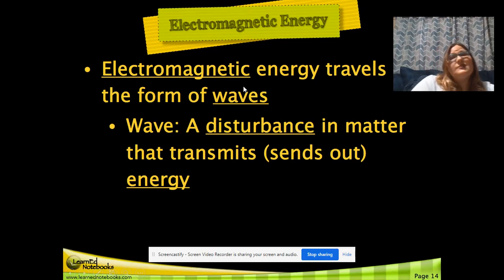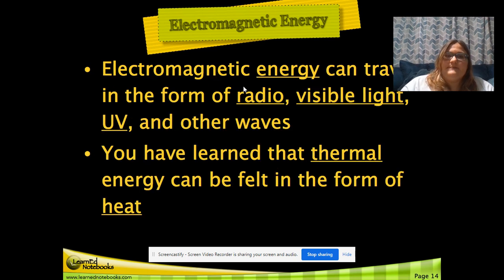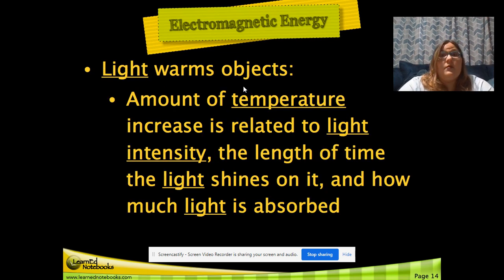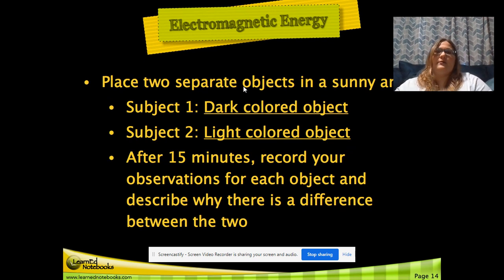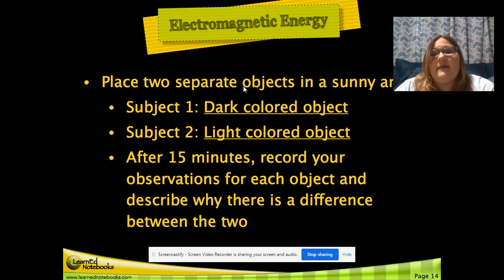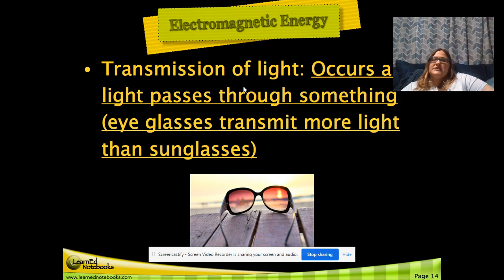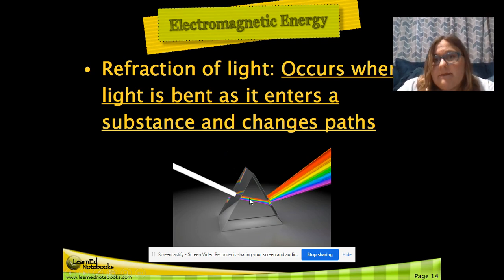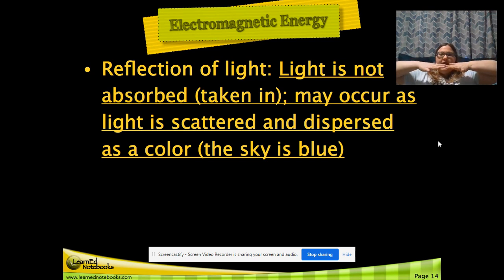Energy: Notes pg 14